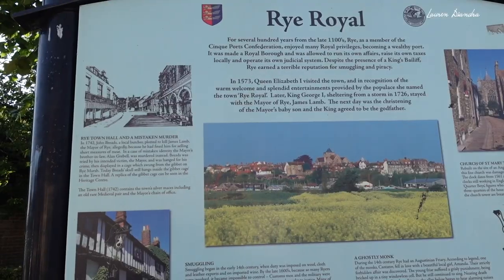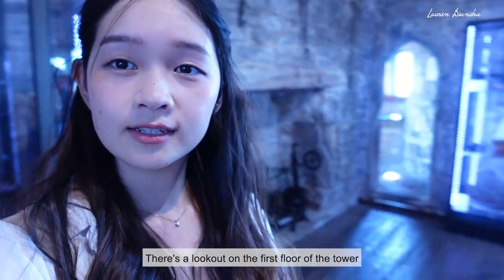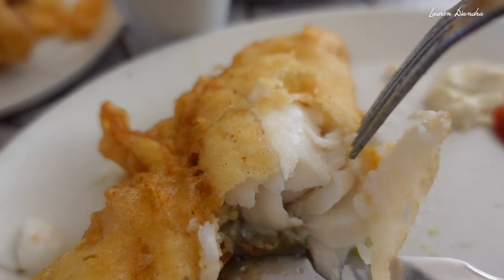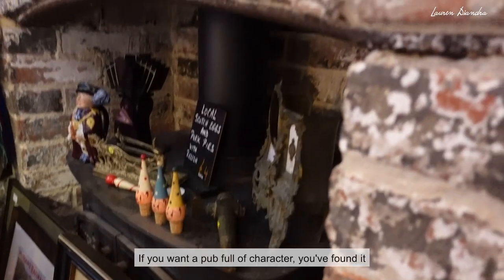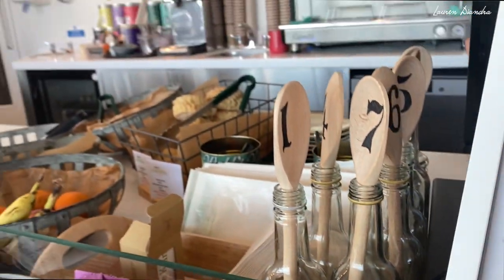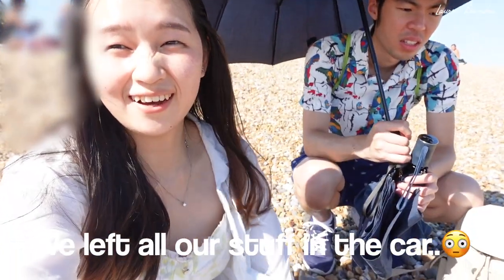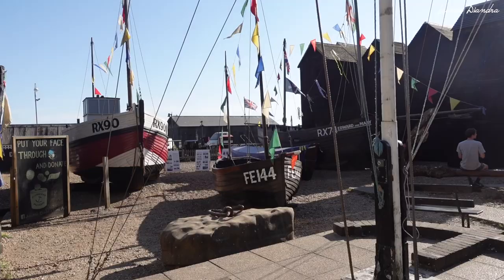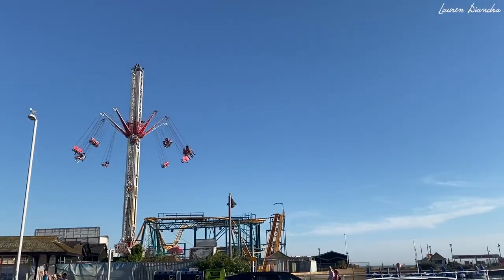Rye UK | Travel Guide - Top 15 Things To Do On A Day Trip + A Quick Stop at Hastings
Hello,

What better way to soak up the last bits of sunshine with a visit to a small town in East Sussex called Rye.

Here's a list of a few things you could do in Rye and also things you may want to avoid (i.e. Camber Sands on a busy day)

- About me -
Hi, my name is Lauren and I'm a Malaysian currently living in London :) I love vlogging about my daily life and am a big fan of food!

If you’re interested in using the same music as I do for my vlogs, this is where to find it :)

Please note that I get a small referral fee at no additional cost to yourself. Appreciate the support! 😌